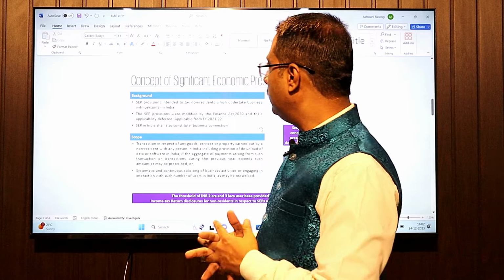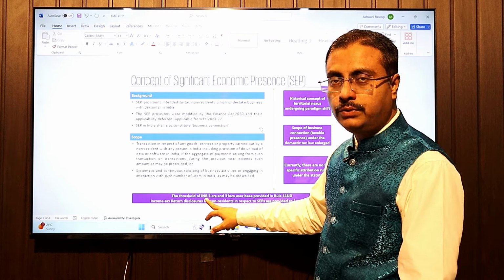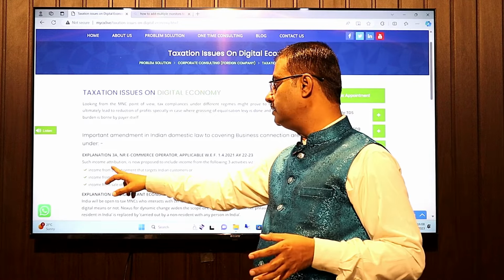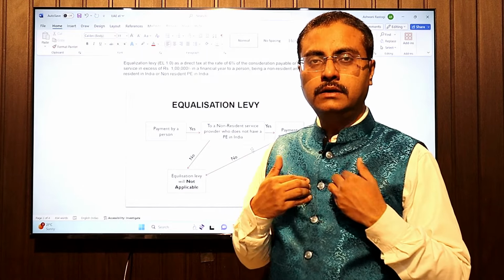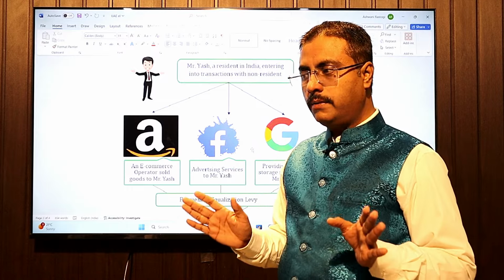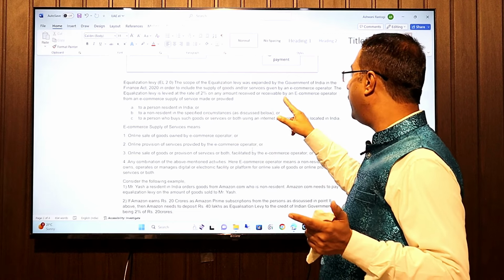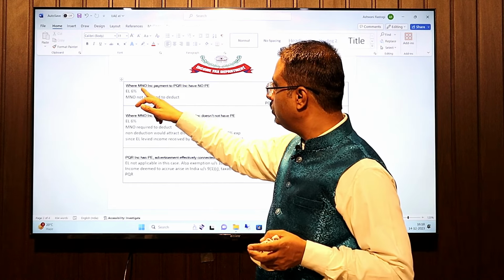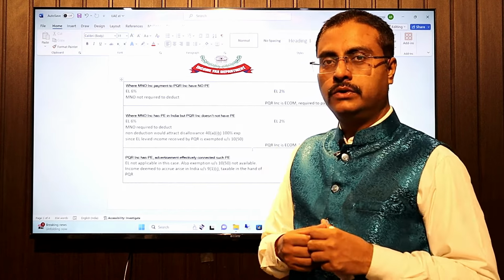Taxation on Digital Economy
Significant Economy Presence SEP Concept, E-commerce operator (foreign company) that is providing services to Indian people having presence outside india. Those Non resident / foreign company income liable to tax as business connection in India, they would choose article 7 DTAA benefits. but they have to pay Equalisation Levy (EL) 2%. Deduction of EL 6% have been discussed with connected to consequences for non allowability of expense. Also discussed income exemption u/s 10(50) with various examples in case have PE in India and NO PE in India for applicability of EL. Last video I have discussed in detail, refer one